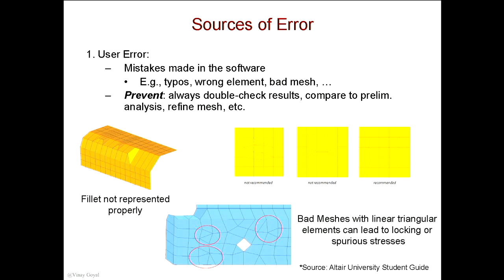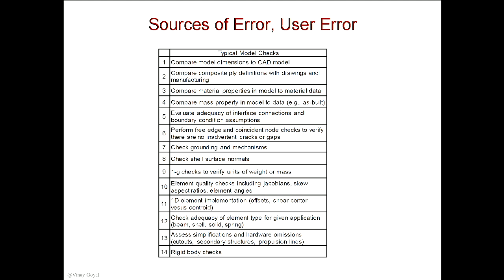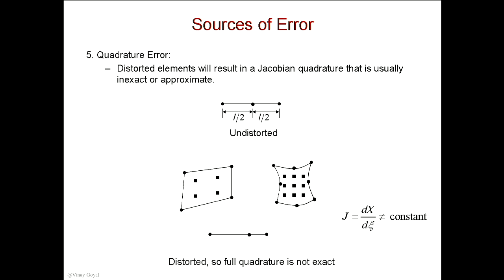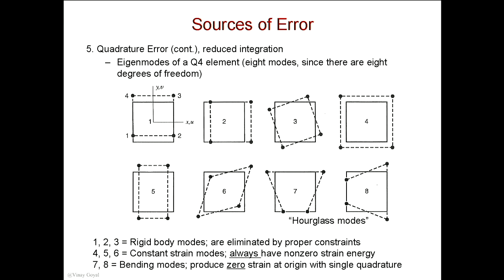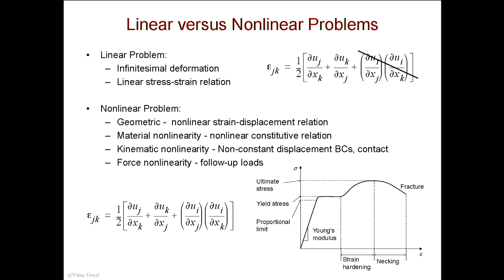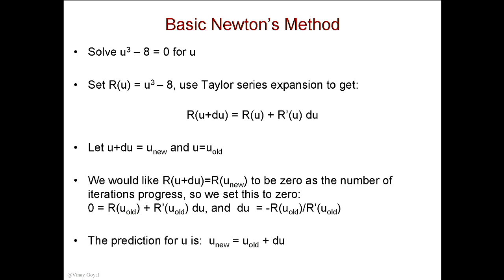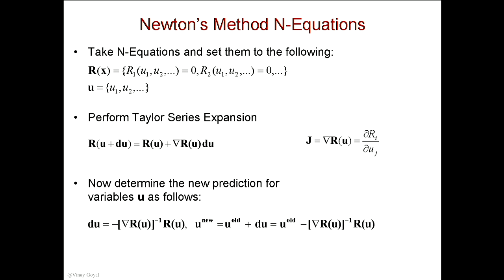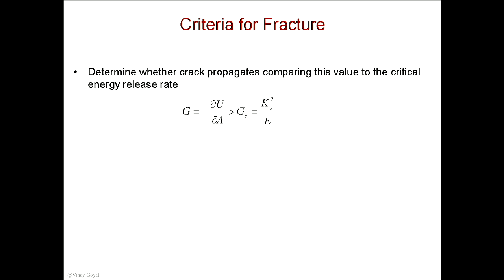FEA Lecture 21 (ppt) Practical Considerations - Nonlinear Analysis - Fracture Mechanics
21.0 Special Topics - Practical Considerations - Nonlinear Analysis - Fracture Mechanics